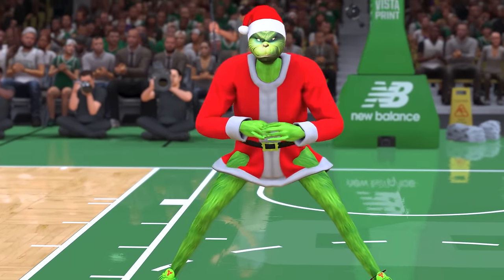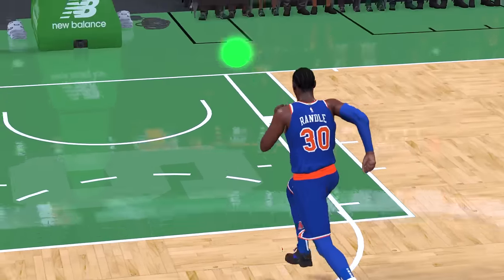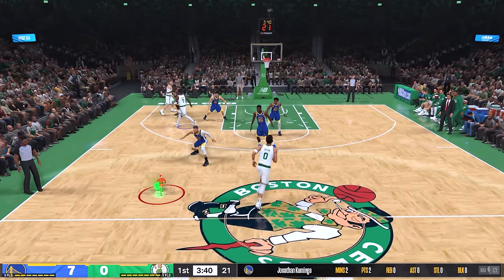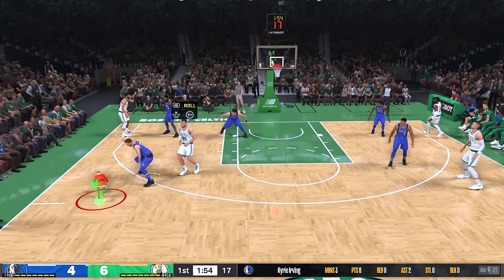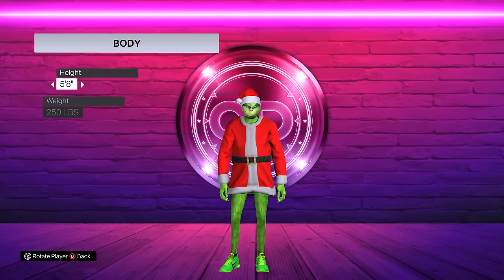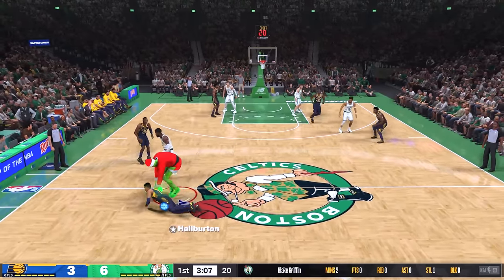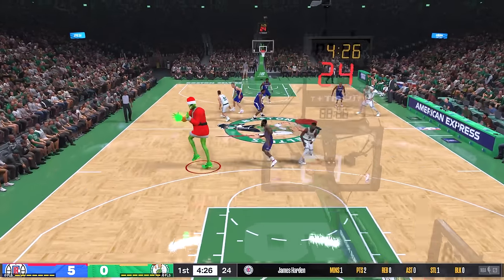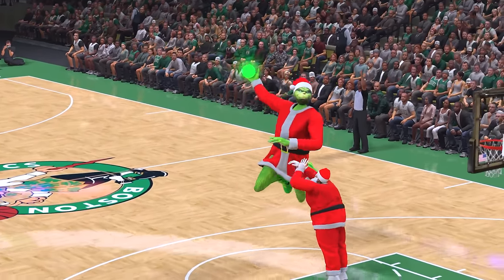I Made The Grinch A Giant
Today I put the Grinch In the NBA and made him a Giant!